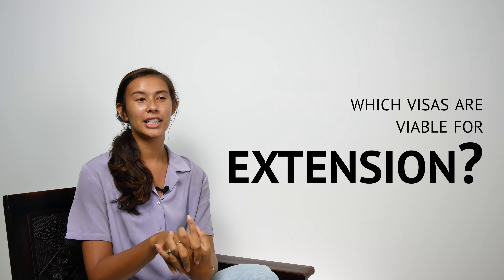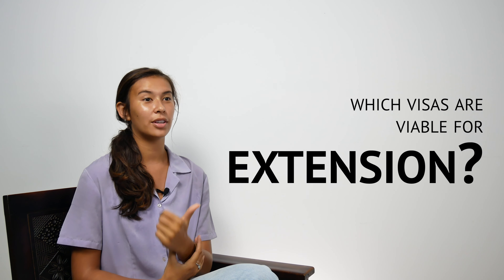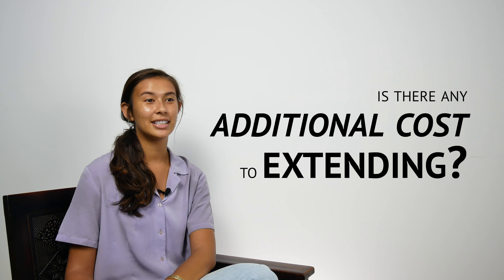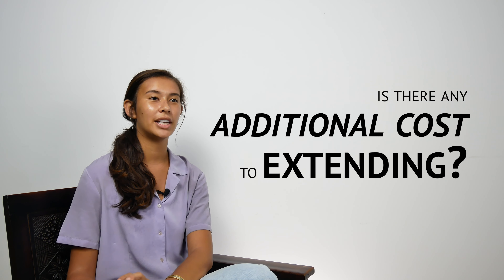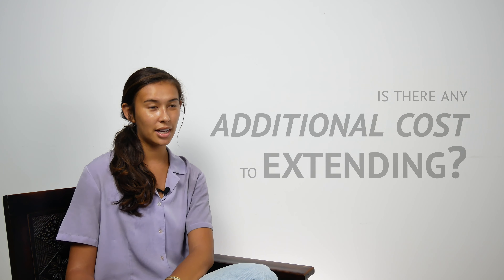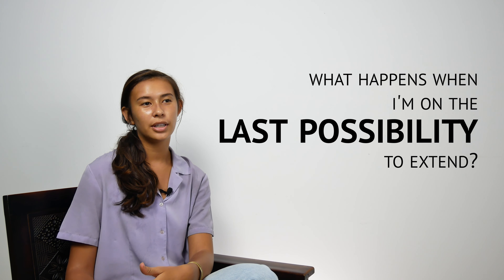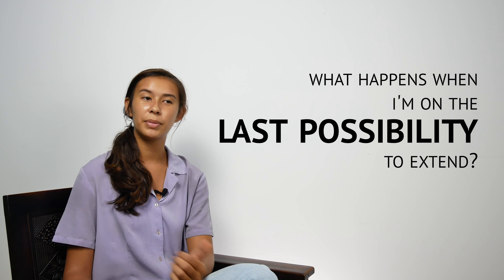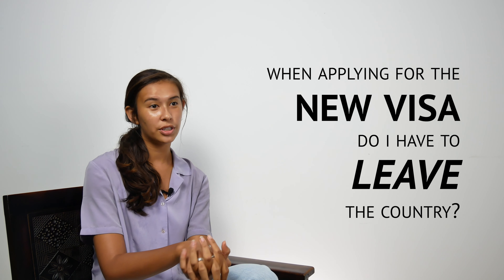EXTENDING YOUR VISA IN INDONESIA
TOP 5 QUESTIONS OF THE WEEK: VISA EXTENSIONS IN INDONESIA

CAMERA: LUMIX GX85